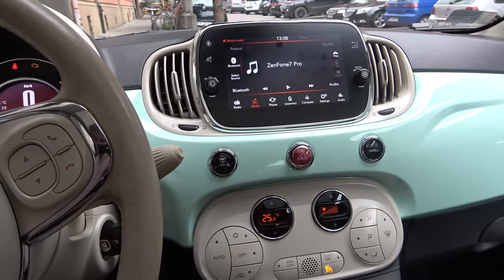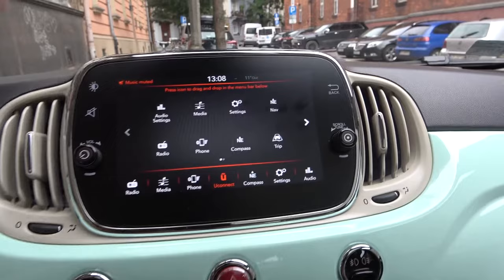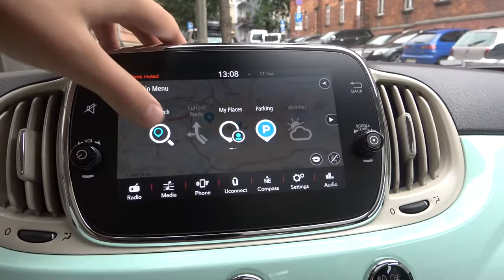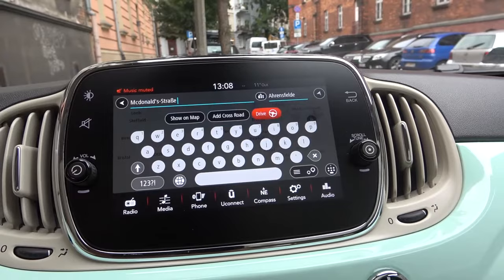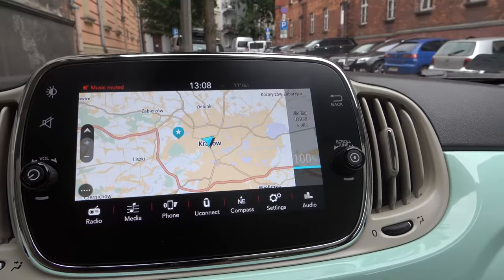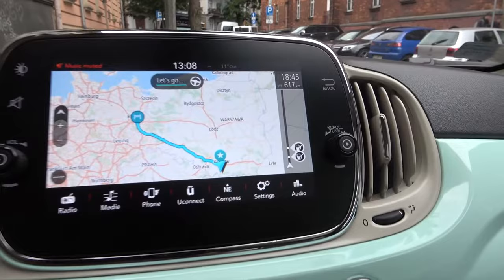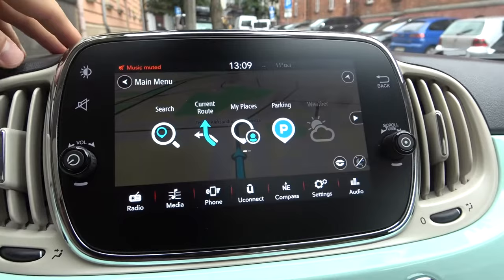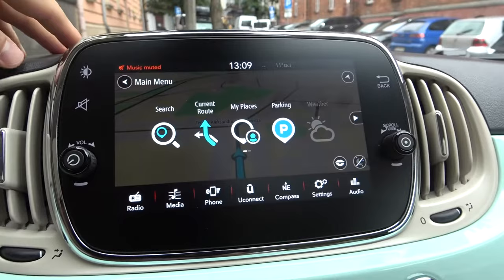How to Find & Turn On Navigation in Fiat 500?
In this video we will show you how to Use Navigation in Fiat 500 Car. An automotive navigation system is part of the automobile controls or a third party add-on used to find direction in an automobile. It typically uses a satellite navigation device to get its position data which is then correlated to a position on a road. When directions are needed routing can be calculated. On the fly traffic information can be used to adjust the route.

 How to Set Navigation in Fiat 500? How to Siwtch On Navigation in Fiat 500? How to Activate Navigation in Fiat 500?